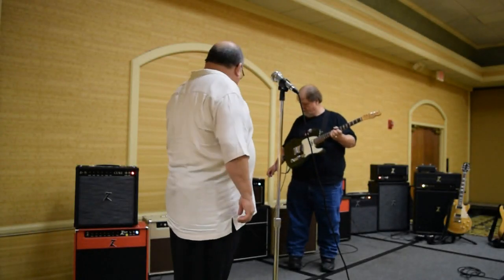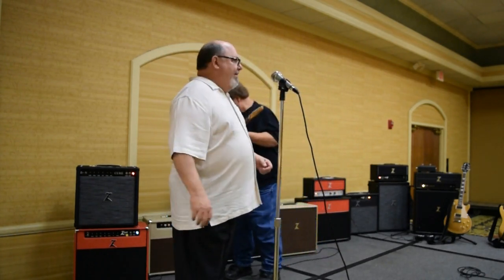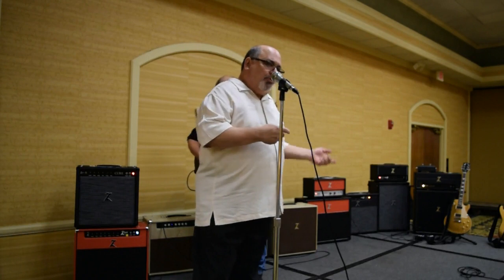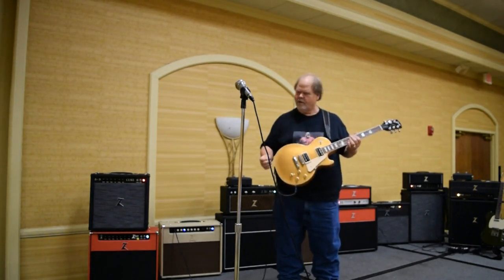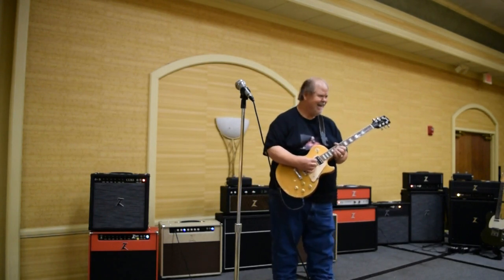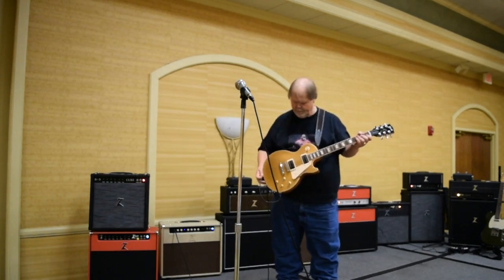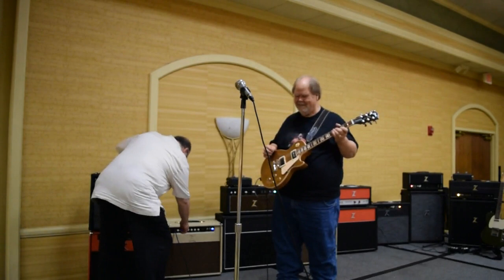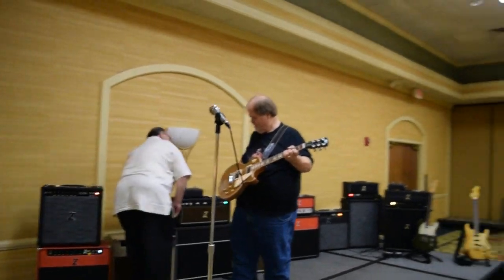Z-FEST 2018: "NOVA" Prototype demo w/ Buddy Whittington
Buddy Whittington shows off a new prototype Dr. Z amp tentatively called the "Nova" at Z-Fest 2018.